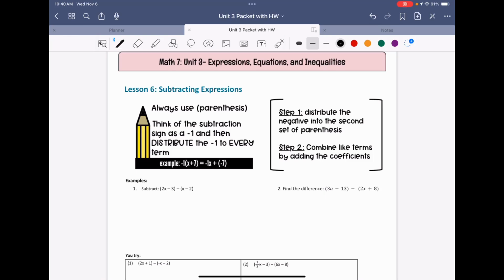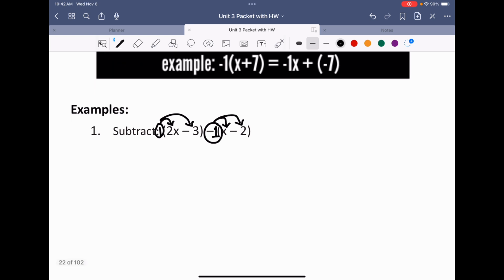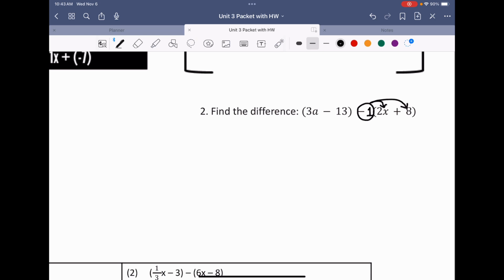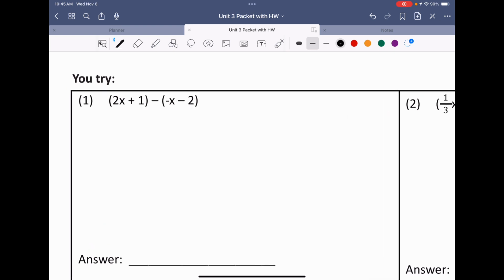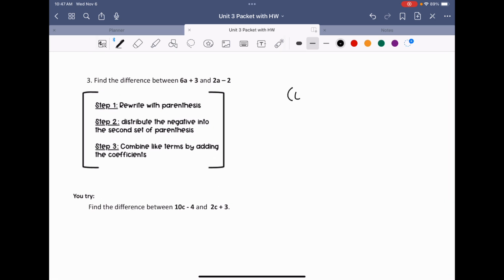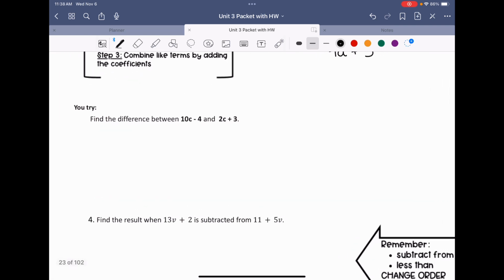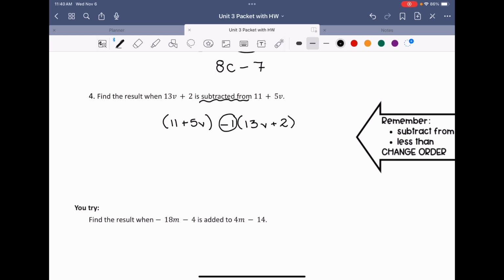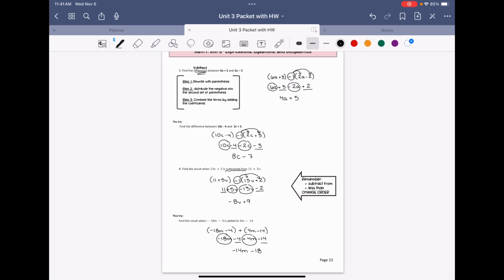Unit 3 Lesson 8